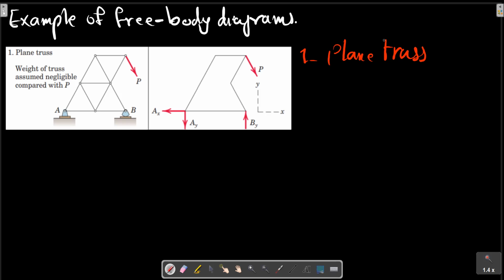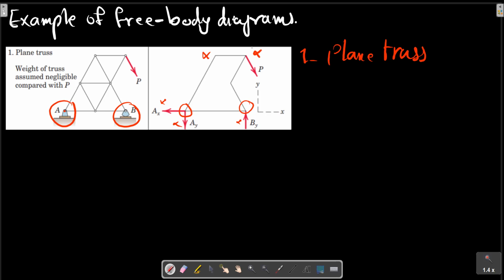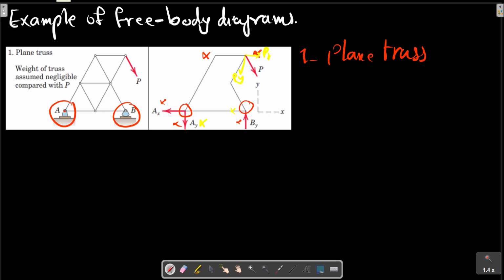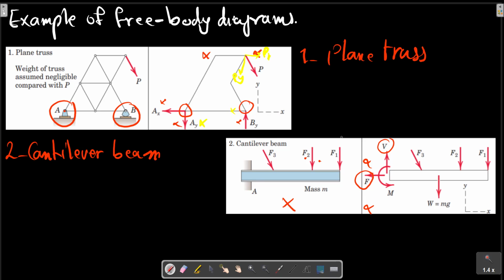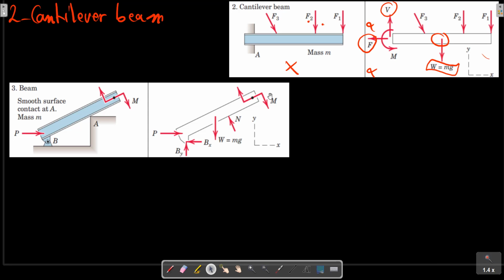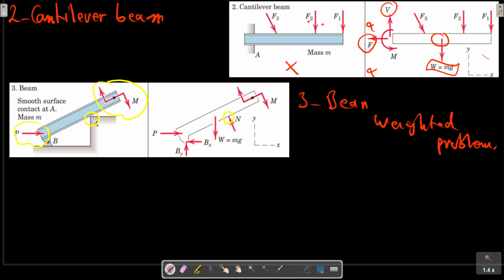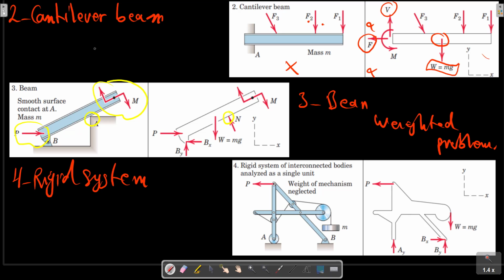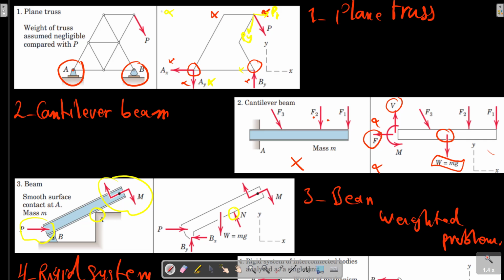Chapter 3 : Equilibrium : Examples of Free-Body Diagrams